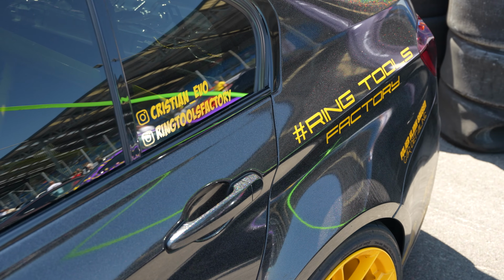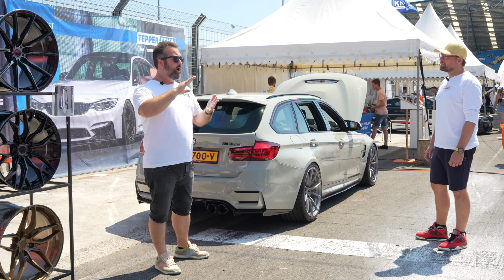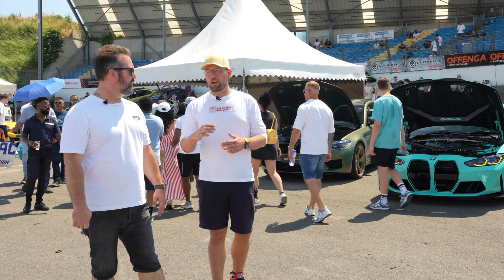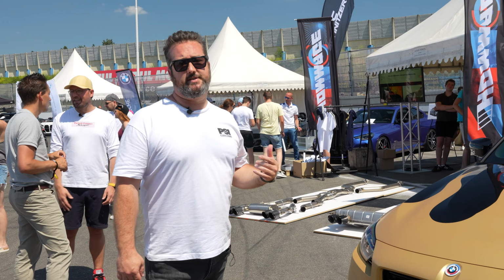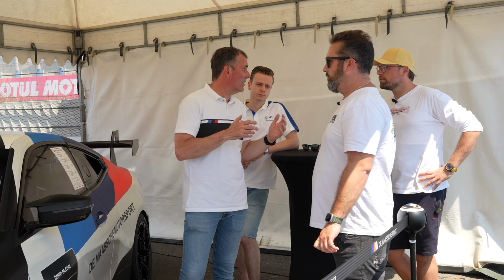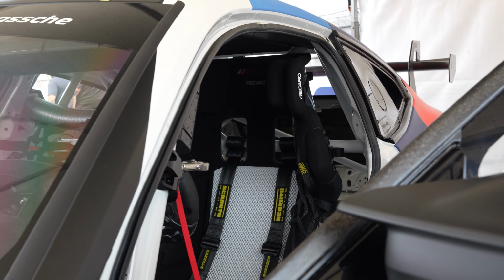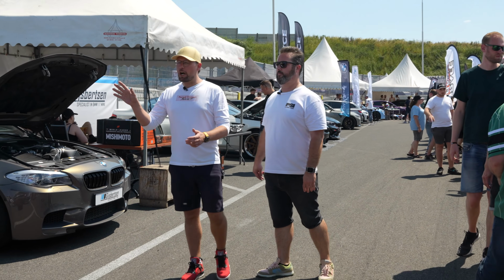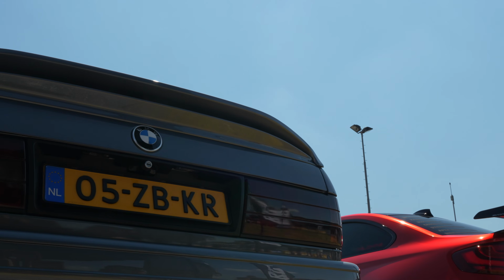BimmerFest Europe: a look Inside the European BMW Culture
With our trip coinciding with the annual BimmerFest Europe, we knew it was something we had to attend. With the hot sun beating down, we made our laps around Venray raceway talking to BMW enthusiasts, checking out their builds and catching up with some of our friends across the pond. Enjoy our walkthrough as we highlight some of the many builds that caught our eye and the cinematic experience to help you enjoy the show from our perspective!

Socials 🔗